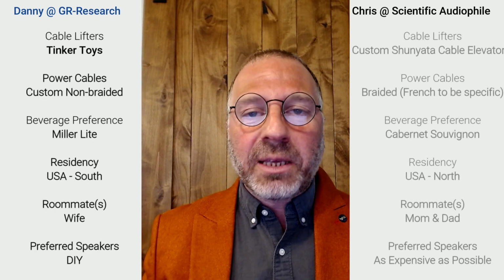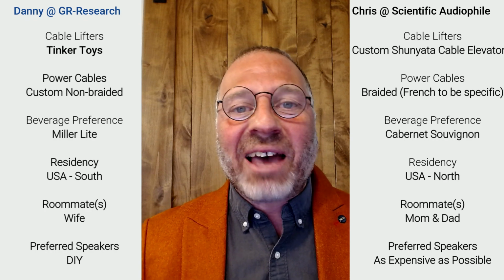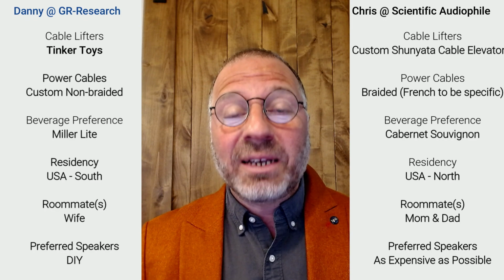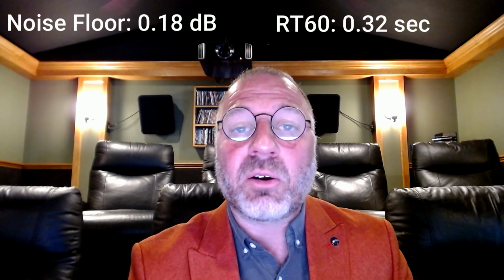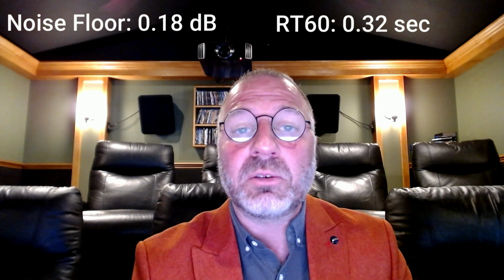Calling Out The Reviewers - REACTION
Our Reaction to Danny @GRResearch  calling out the audio reviewers on YouTube.

Timecodes
0:00 Intro - Fastest Growing YouTube Channel
0:19 Context GR-Research
1:28 Complete Opposites
3:32 New Venue
3:48 GR-Research Not Impactful
4:27 Redoing GR-Research's Video
4:52 The Rooms
6:24 Sound Demo - Blind
8:48 Revealing the Rooms
9:11 Sign Off